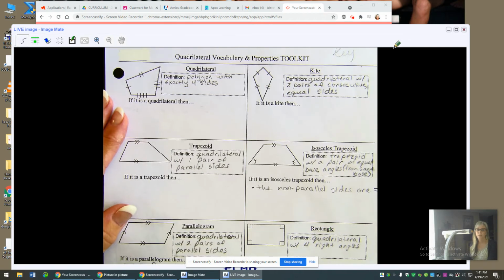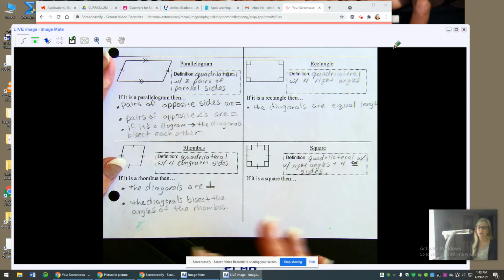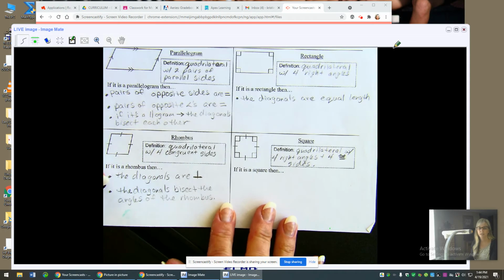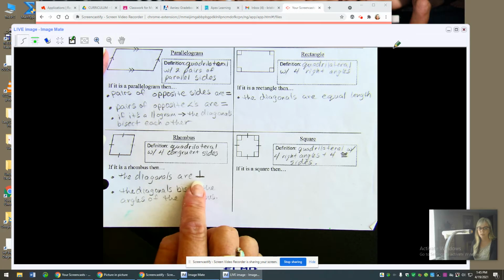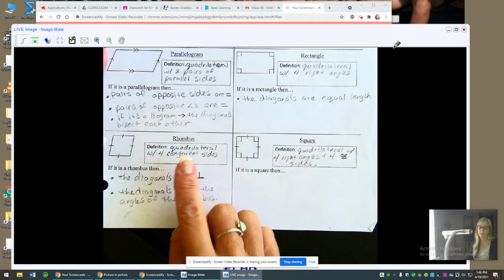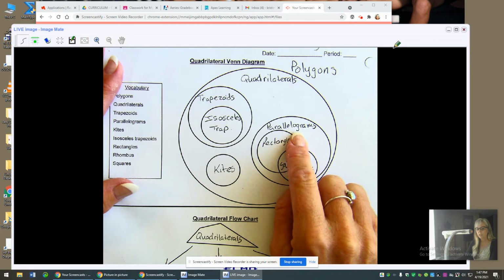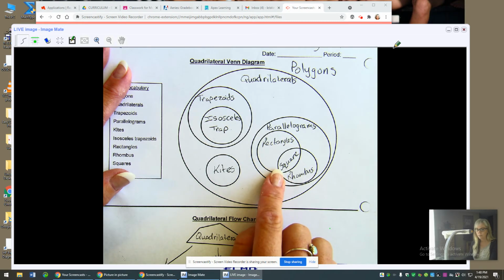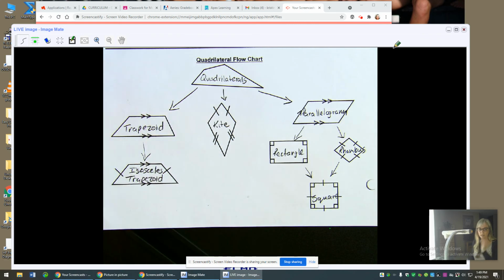Quadralateral flow chart